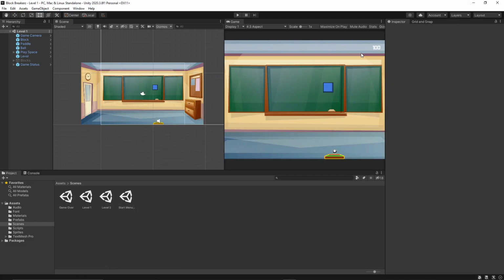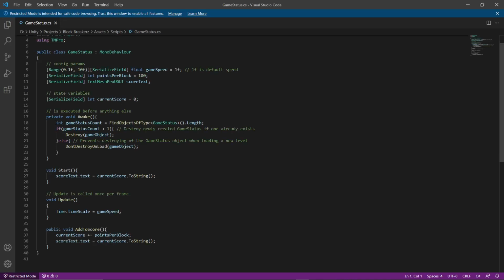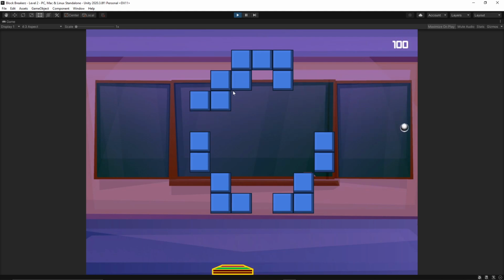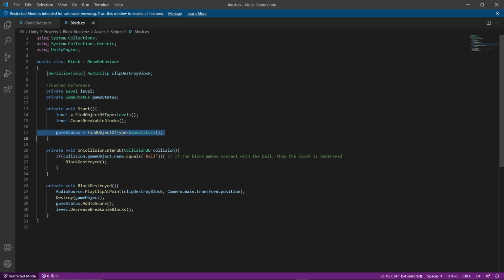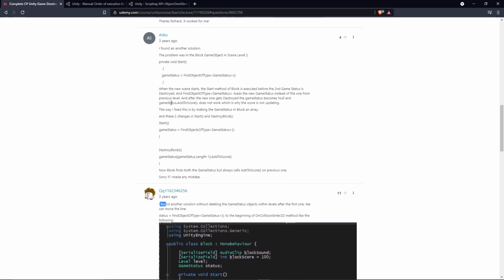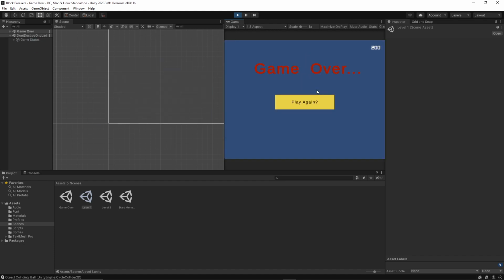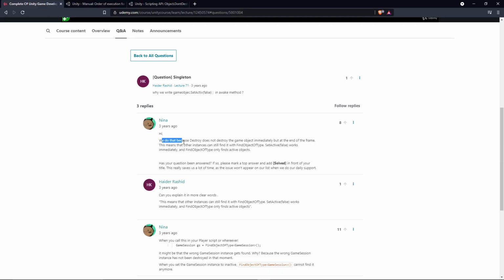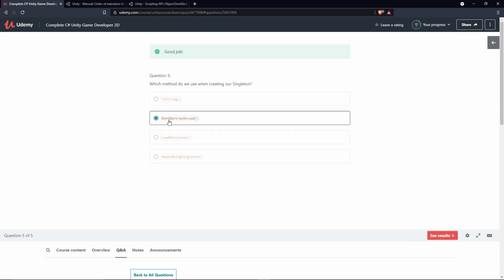Noob Learns Unity #44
Today we focus on fixing the bug that prevents the score from being updated when loading a new scene. The bug occurs because when destroying the Game Status instance from the new scene, it doesn't get destroyed until later (as shown in the script lifecycle from unity's documentation The block script would already be loaded and refers to the Game Status instance from the new scene before it gets destroyed.